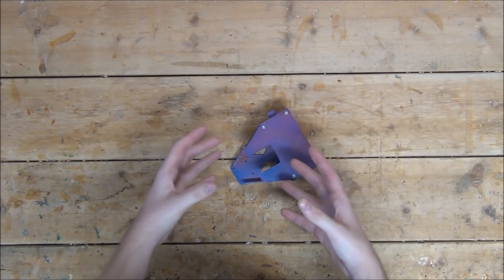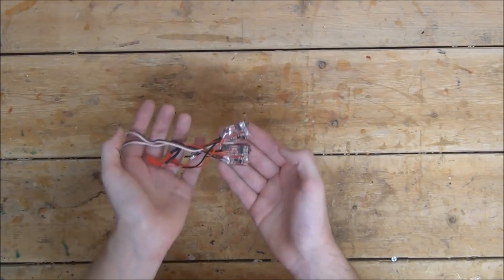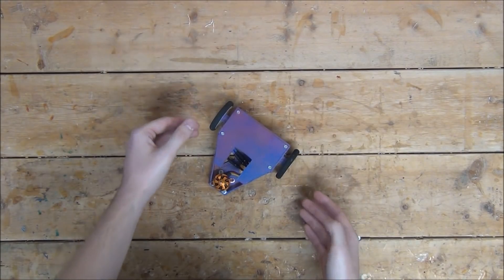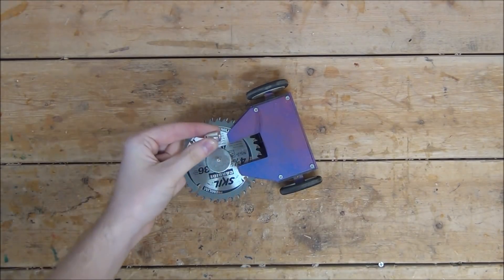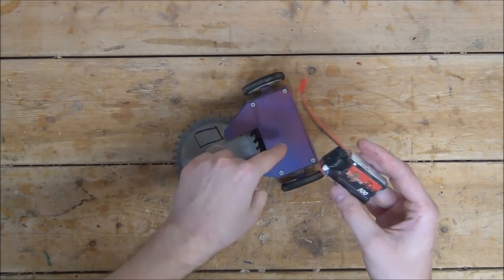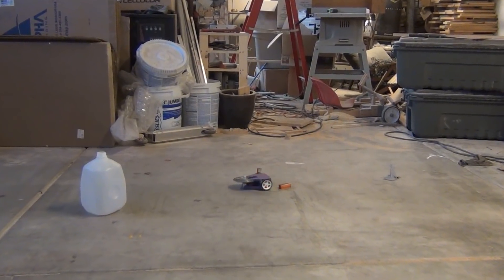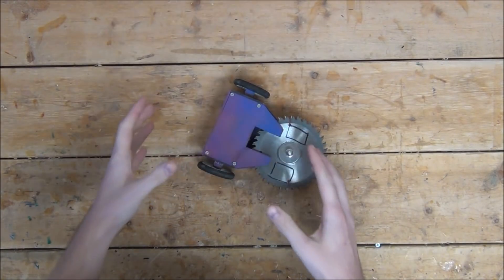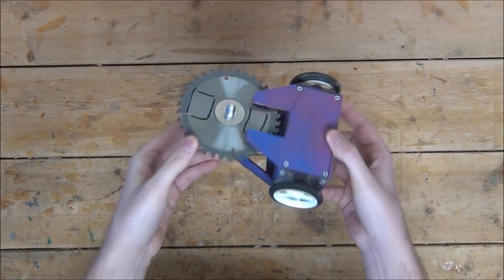How To Build A 1LB Spinner Battlebot Part Two!!! // Testing The Bot!!!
How to build a 1lb spinner battlebot part 2!  In this video we will be finishing the battlebot that we stared last week in part one! :D

Spinner motor & ESC
Drive Motors
Drive Motor ESC
Drive Wheels